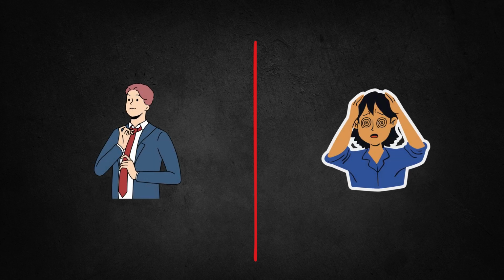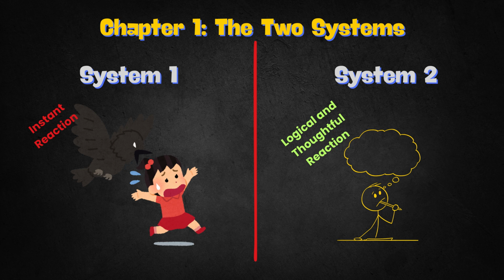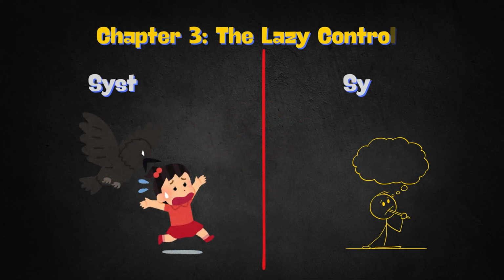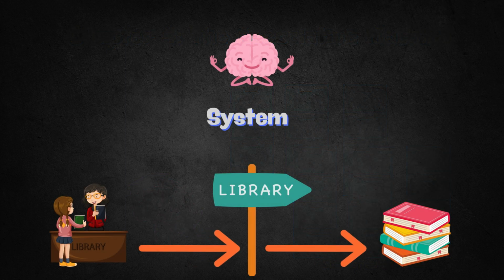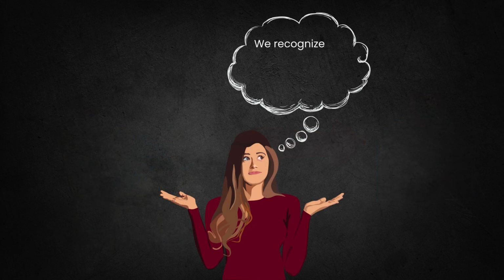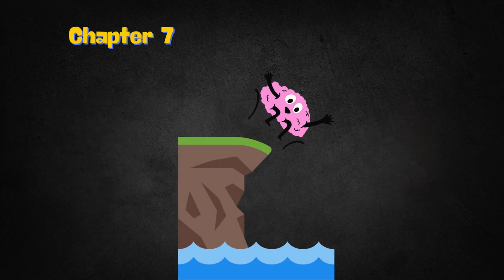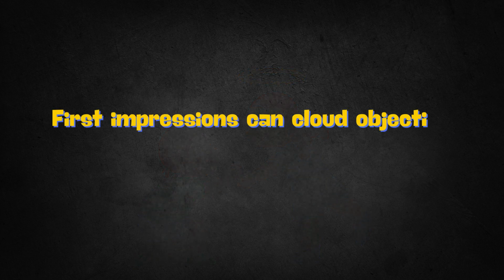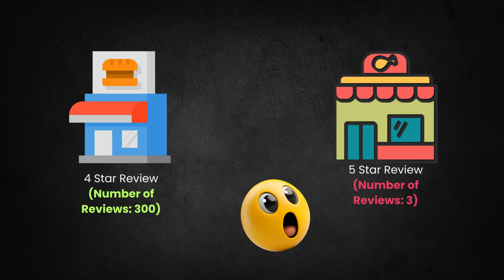Thinking, Fast and Slow Summary Part 1 | Chapters 1-10 Explained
Dive into the first part of Thinking, Fast and Slow by Daniel Kahneman, covering chapters 1 to 10. This video unpacks the concepts of System 1 and System 2 thinking—how our minds make quick, intuitive decisions and when deliberate, slow thinking takes over. Learn how these systems shape our judgments and explore real-life scenarios where they play a crucial role.

Key topics:

System 1 vs. System 2 Thinking
Fast vs. Slow Decision Making
Cognitive Ease and Its Impact
The Law of Small Numbers
Anchoring and the Power of First Impressions